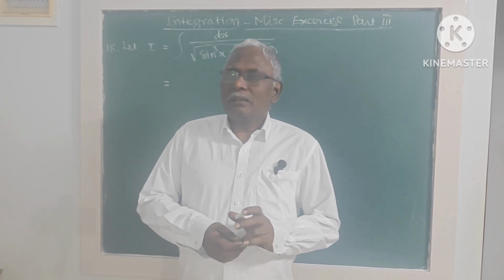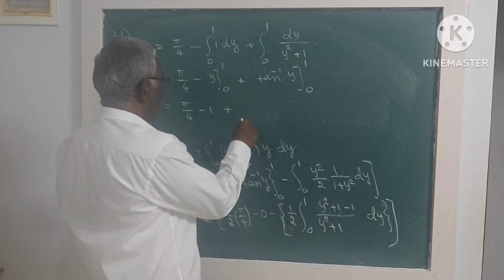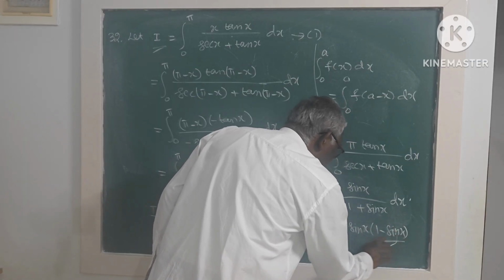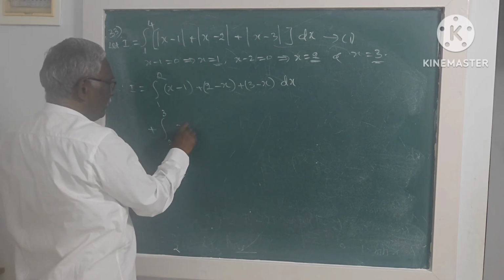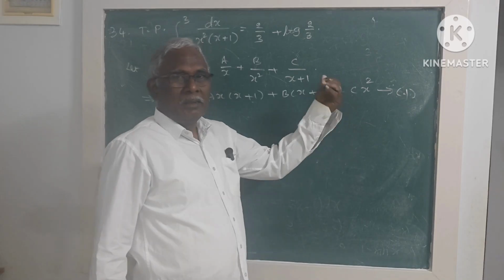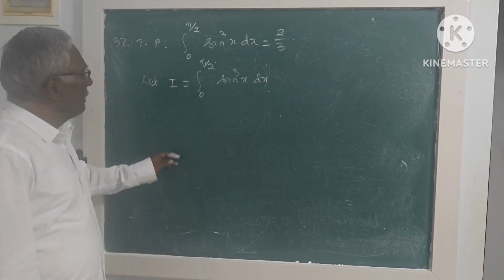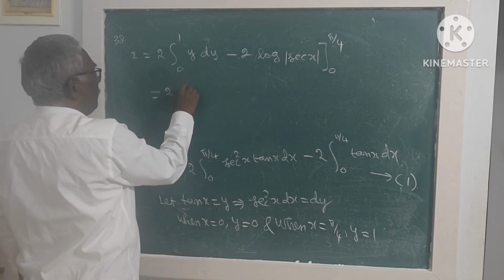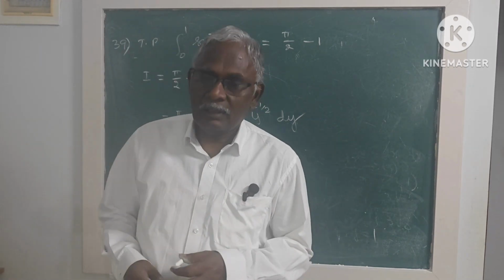MGK/020/CBSE/Class 12/Integration Misc Exercise Part IV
Solved Problems 30 to 39 of Misc Exercise of Integration Chap 7